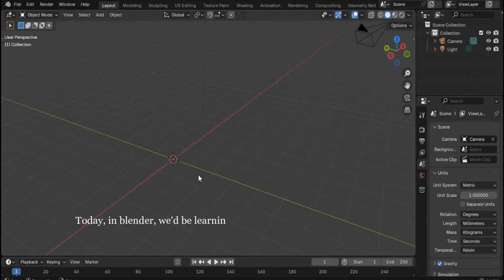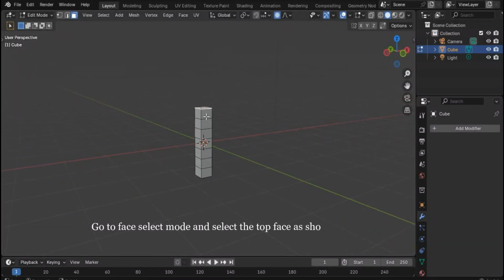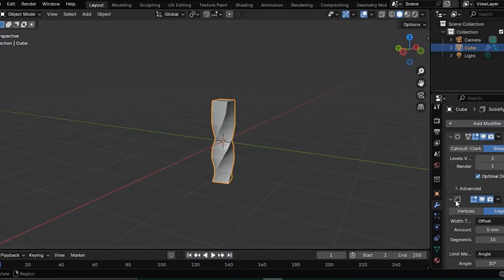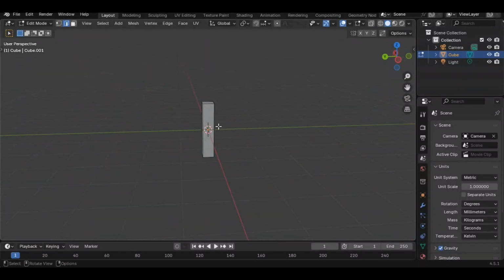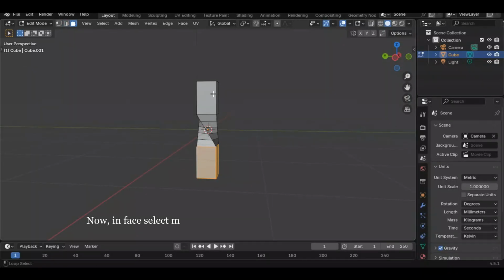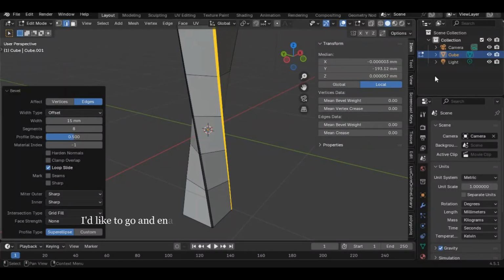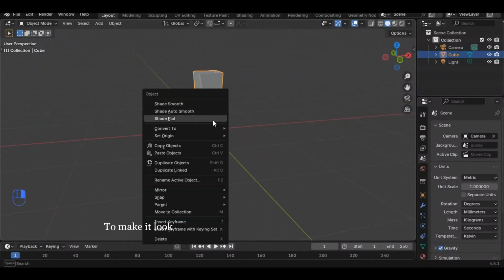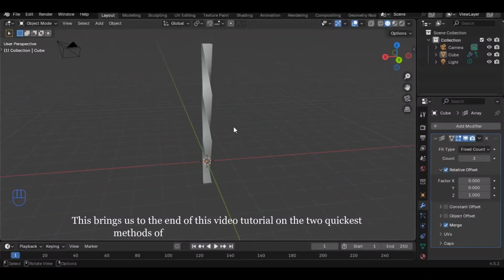How to Twist Objects in Blender: Easy Modeling Tips for Beginners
Master 3D modeling tips in Blender by learning how to twist objects for perfect threaded geometry. This tutorial covers two fast workflows for creating bolts, screws, and drill bits.

⏱ Chapters

0:00 Intro
0:26 Method 1 [using proportional editing]
2:52 Method 2 [Using Edge loops]

Creating custom threads is essential for mechanical hard-surface modeling in Blender. These techniques allow you to manipulate mesh topology efficiently to achieve complex spiral shapes without manual vertex pushing. By using these methods, you can quickly generate professional-grade assets for your 3D scenes.

Which mechanical object are you planning to model next using these twisting techniques?